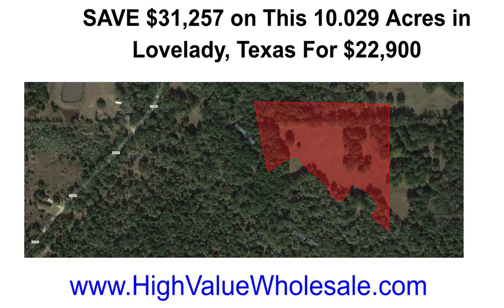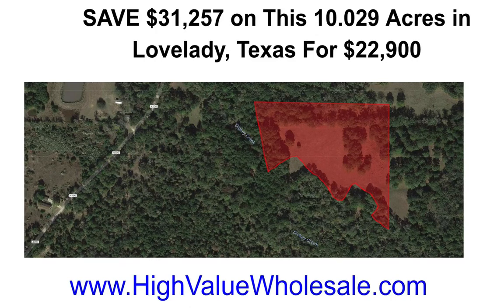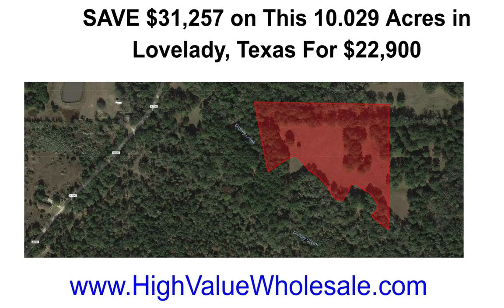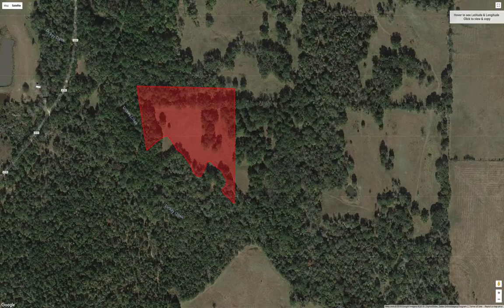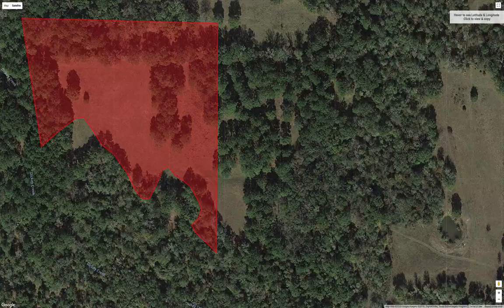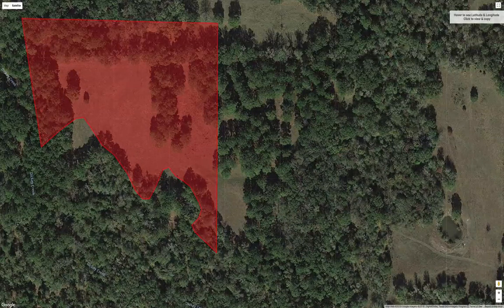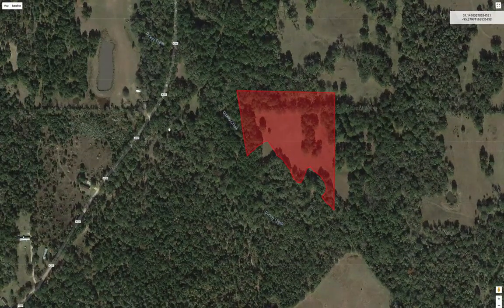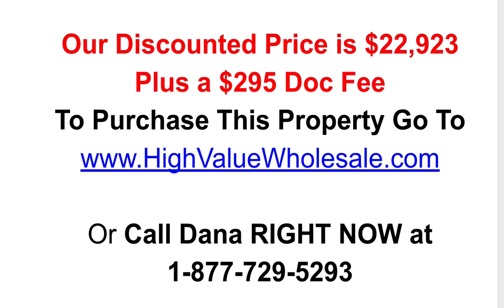10.029 Acres for just $22,900 in Lovelady, Texas and SAVE $31,257!!!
Excellent Hunting Acreage In the City of Lovelady, Texas, Houston County - Zip 75851

This property is landlocked although access has been gained for many years (decades) through the adjacent property. Just in case you are not aware. It is pretty straightforward to get direct access to a property in Texas,
I have discounted the price as well as the comps in this area.

You can approach this property 2 ways. One leave it as it and keep people away from the property or #2 if you want to gain legal access then you can spend a little time and get that done. Either way this property is a steal!

The property is already cleared so you'll instantly be ready to build.

It is Ideal for hunting. You be able to set a blind (or a tripod) in the middle of the property, and feeders along the perimeter. You could also plant your own food source...so this plat is ready to go either way

The property details

It is just 1 minute off highway 1280.
5 minutes from hwy 19 and the city of Crockett
5 minutes from Lovelady high school
12 minutes Davy Crockett National Forest
17 minutes form the City of Crockett
22 Minutes from The Trinity River

The property has a wide range of uses, Hunting,  Residential, Farming, Off the grid living, plus fishing is nearby along with just about anything else you could think of out here. This property is in the tip of a floodplain (as shown in the video).

The total price for this property is 22,923 + 295 doc fee That is a discount of $31,257

If this property speaks to you?

I would suggest you take action now!

locate the property listing and

And click the buy button to make your payment And we will take this property off the market.

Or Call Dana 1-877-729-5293